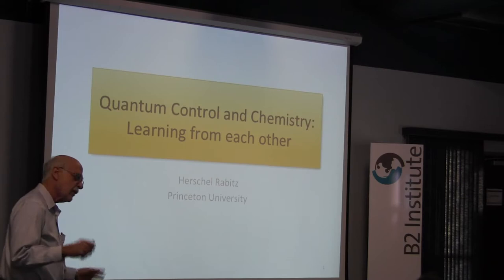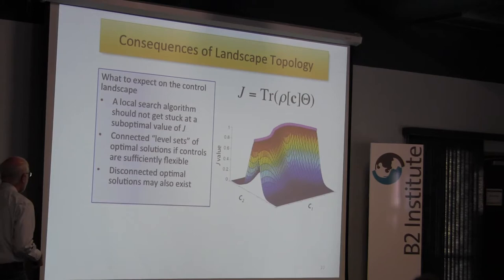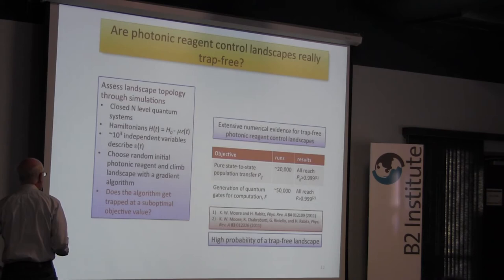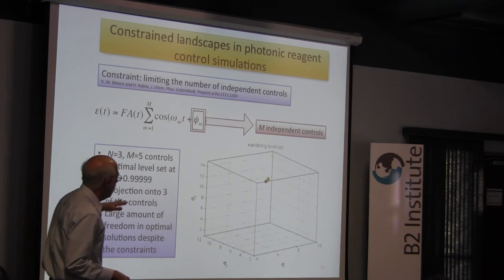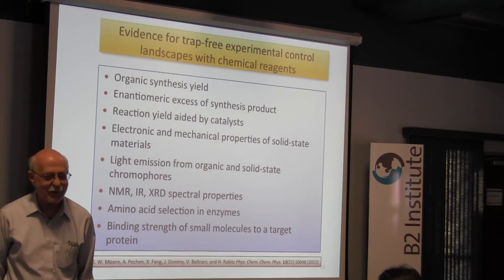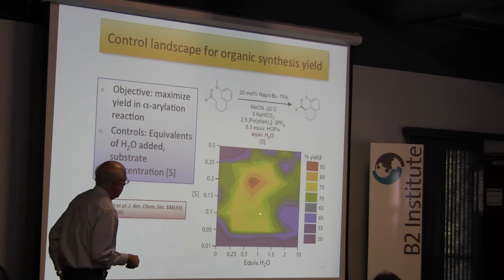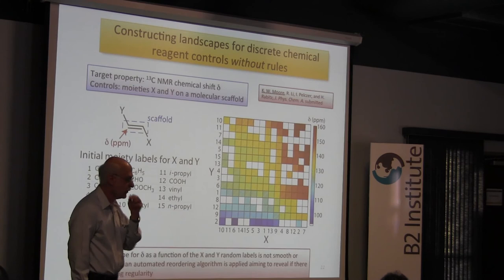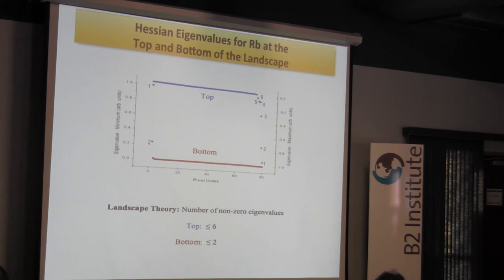Herschel Rabitz, Princeton, January 10, 2013 Part I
Herschel Rabitz, Princeton, lecture during ITAMP/B2 Institute Winter Graduate School on AMO Physics held at the B2 campus in Arizona January 4-11,2013.

Quantum control -- the active control of chemical and physical events. The theme of controlling events at the molecular scale also extends to research in systems biology. Studies in this area involve the development of analysis tools to identify the key linkages in complex bionetworks to reveal how they function as well as how to control them through the introduction of tailored chemicals.